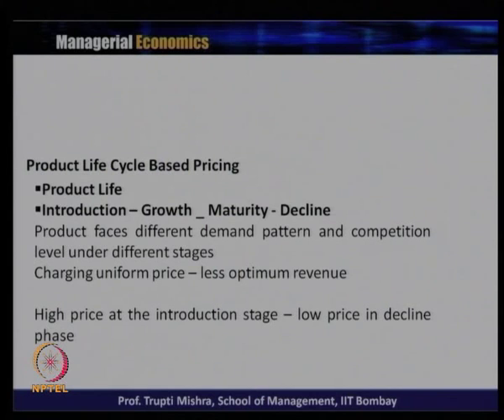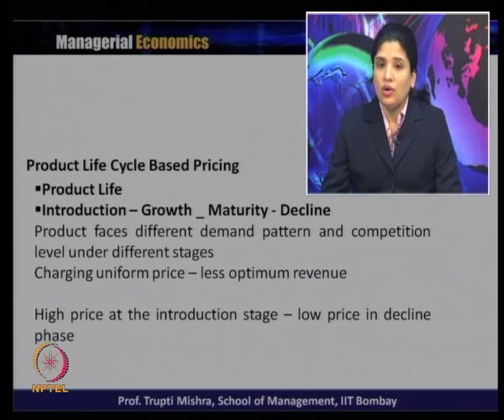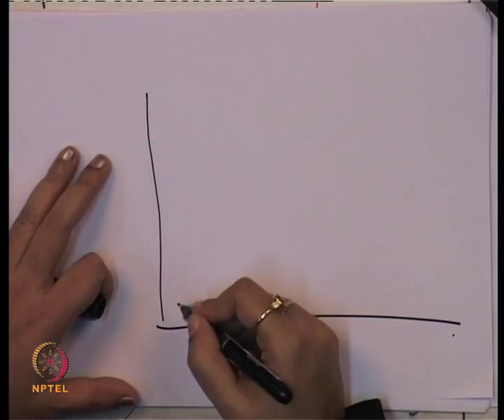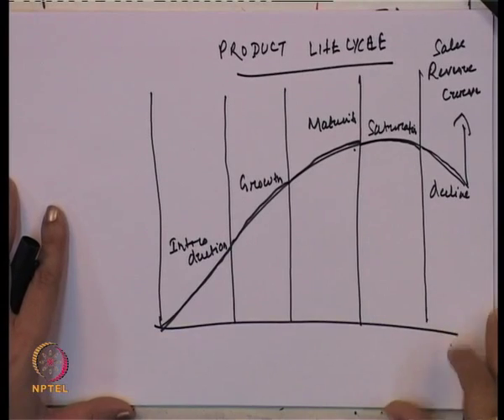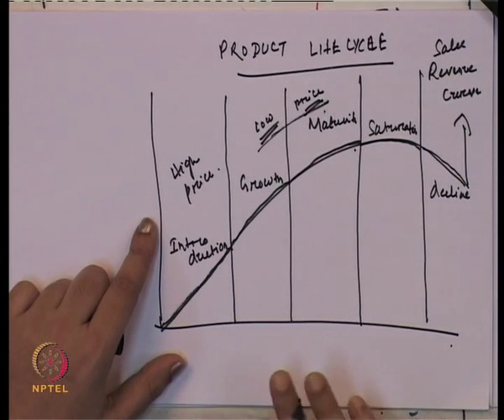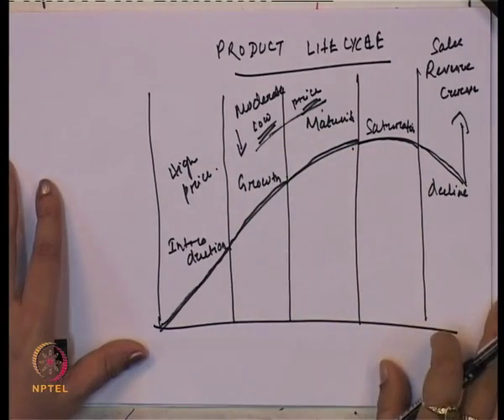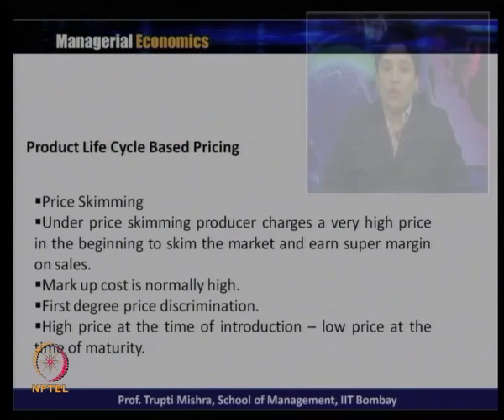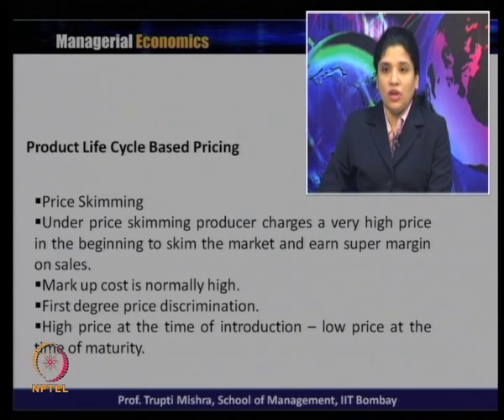Mod-04 Lec-39 Product Pricing [Contd…]